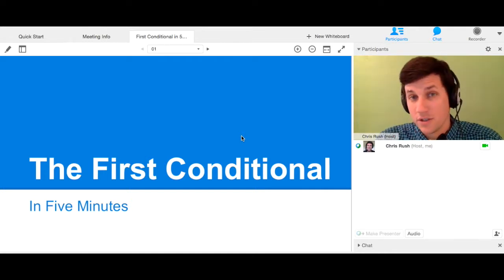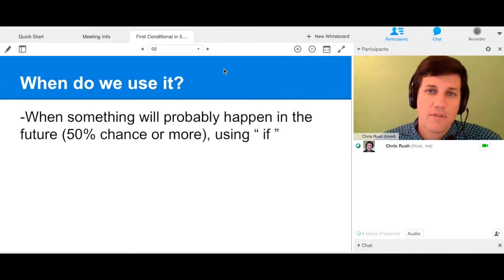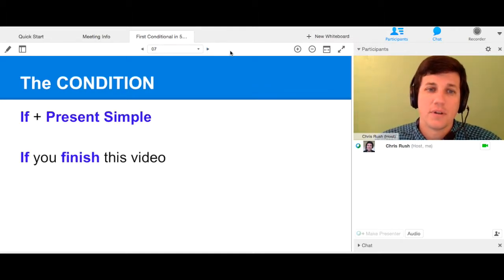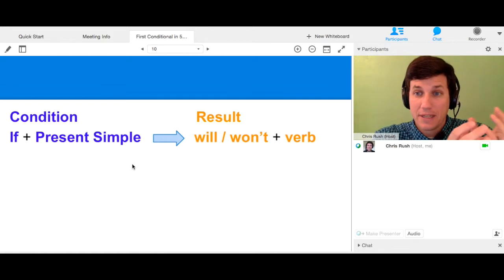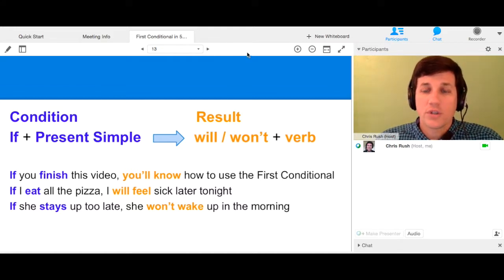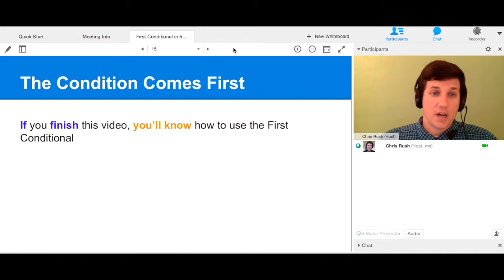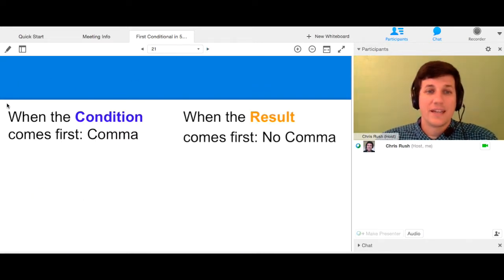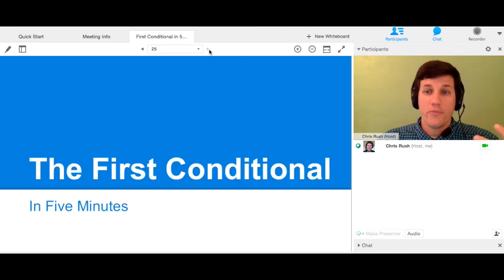The First Conditional in Five Minutes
In this video we introduce the first conditional, which can be really difficult when we're first learning about it.  This video covers when to use the first conditional, the forms, and how to use it also!  Whether this is your first time learning the first conditional or a review, this video will tell you the essential information in under five minutes!